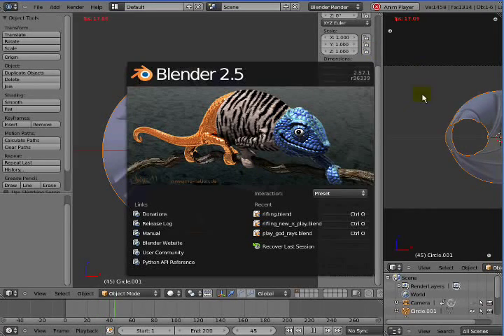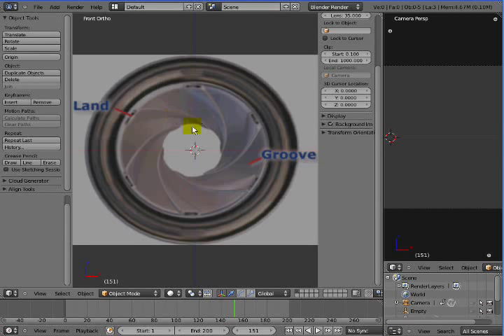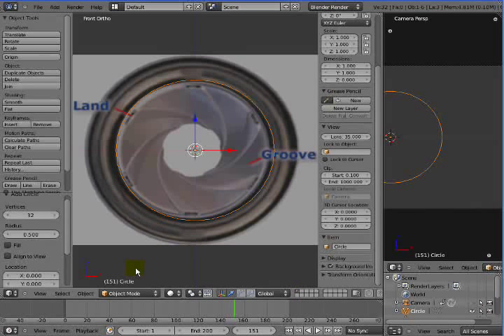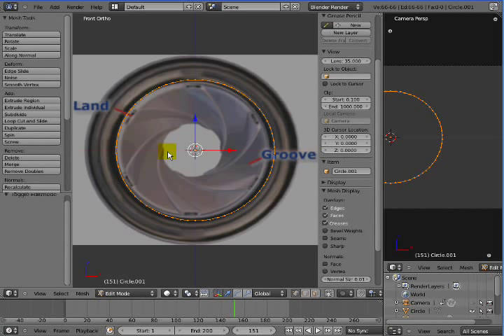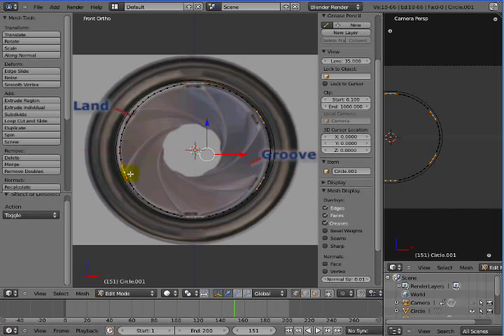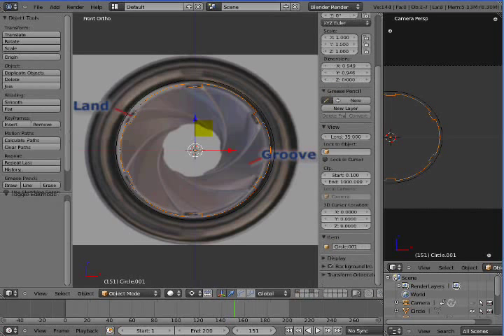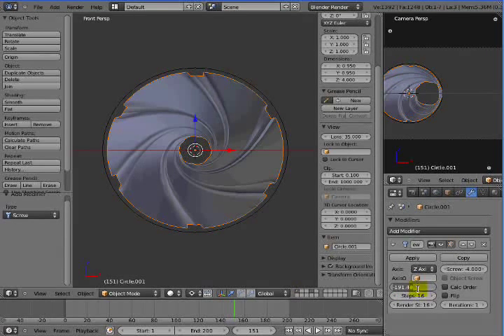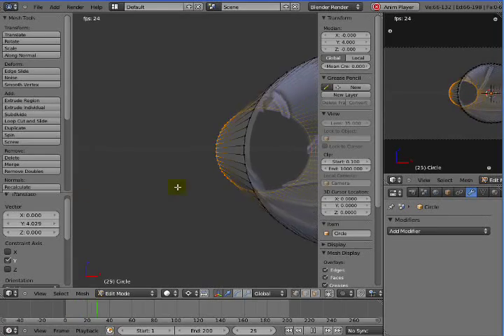Gun Barrel Rifling Blender Workflow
How to create a rifled barrel using Blender 2.5 or later

The key is to create an outline of the lands and grooves, then add a screw modifier to this outline.